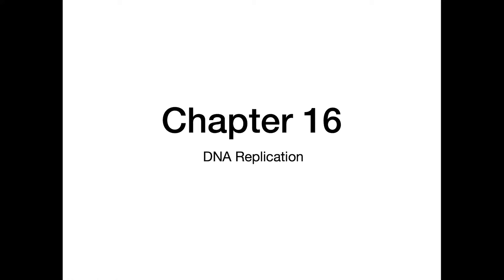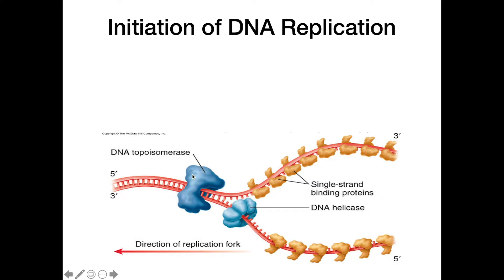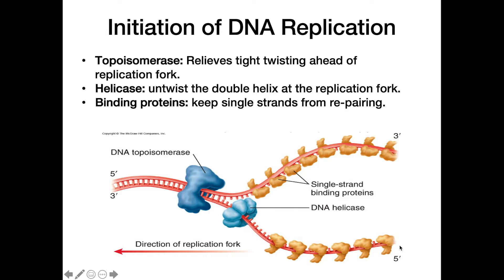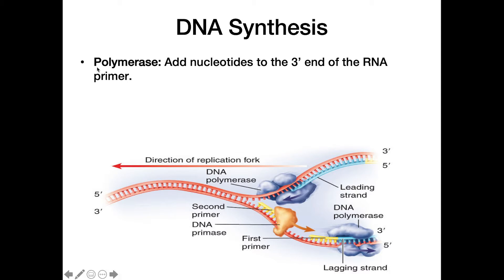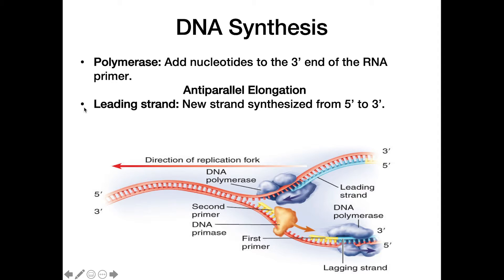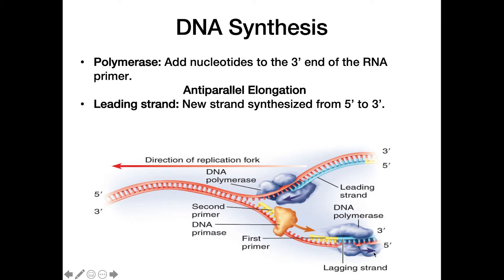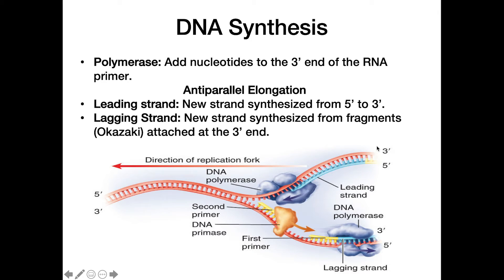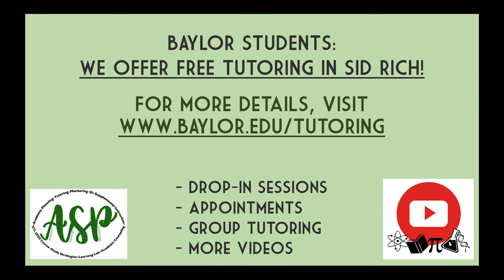DNA Replication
This video explains each of the different processes for the replication of DNA, and the names and specific function of each enzyme involved in the process.